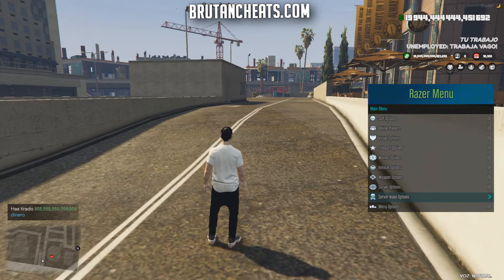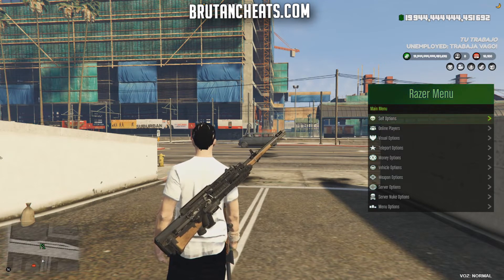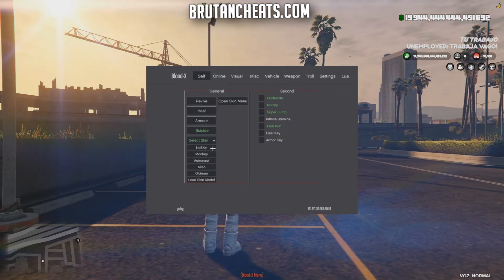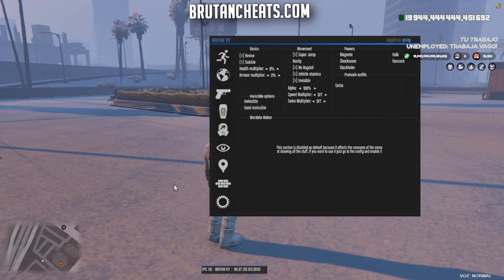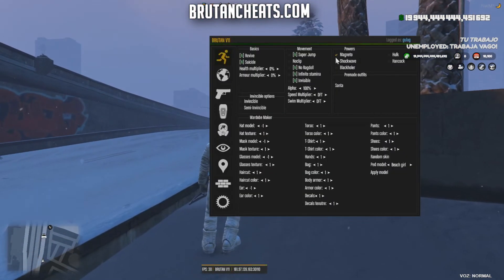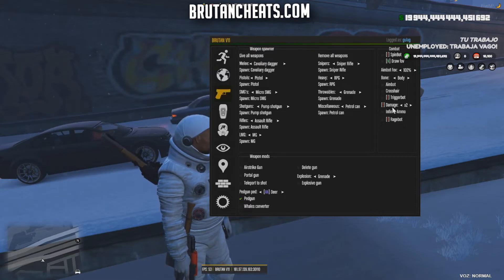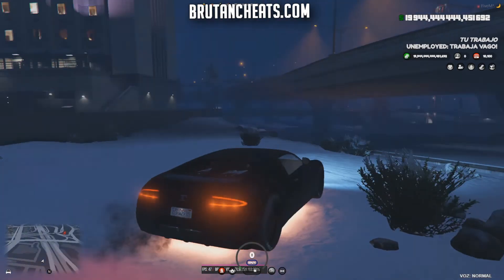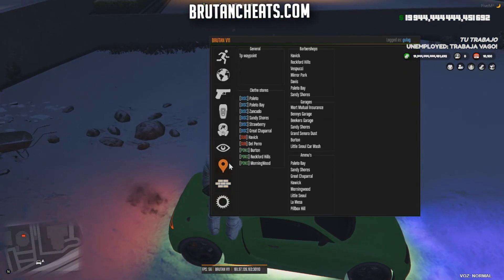TOP 3 FIVEM MOD MENUS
╔ ஜ۩☢۩ஜ ╗
║ ▓▓▓▓▒▒▒▒░░░░| Open This Description |░░░░▒▒▒▒▓▓▓▓  ║
╚ ஜ۩☢۩ஜ ╝

▬▬▬▬▬▬▬▬▬▬ ♛ Brutan ♛ ▬▬▬▬▬▬▬▬▬▬▬▬

The most complete and powerful tool for FiveM!
Lua exec | Dumper | Bypass | Resource Blocker